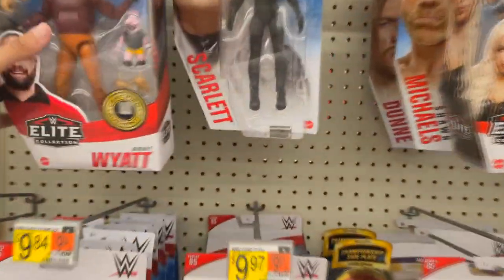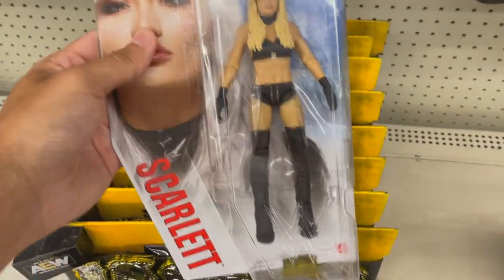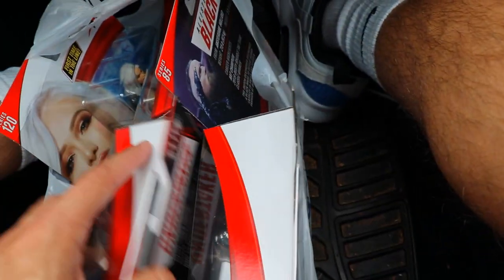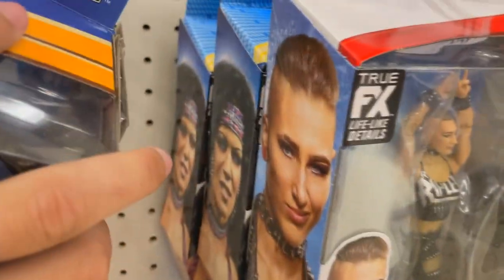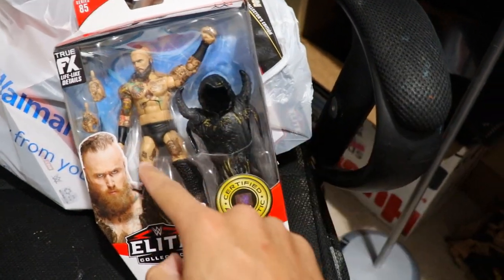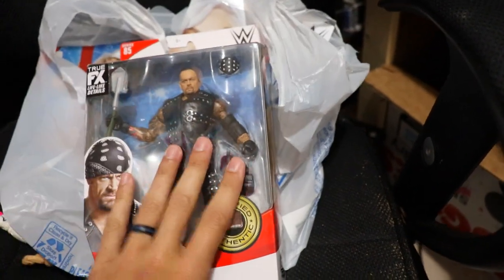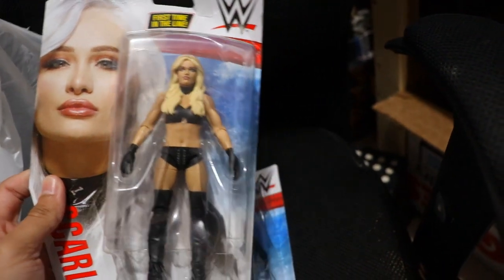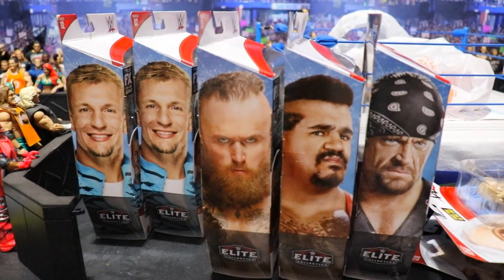EPIC WWE TOY HUNT! ELITE 85 FOUND!